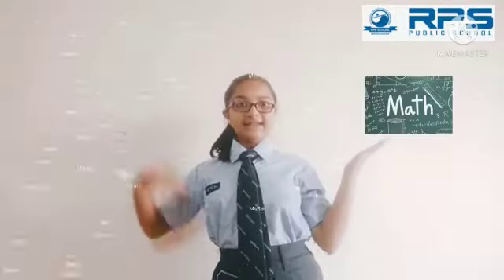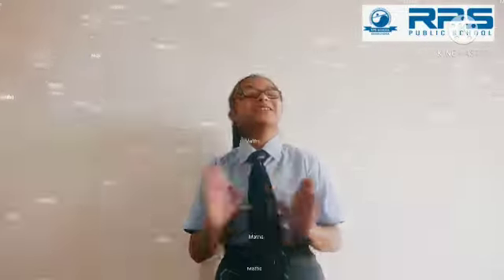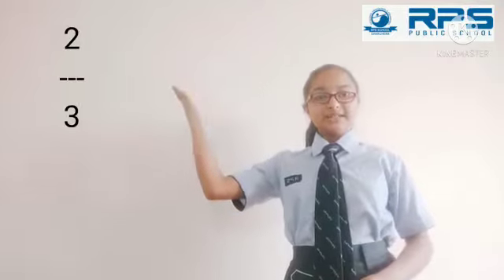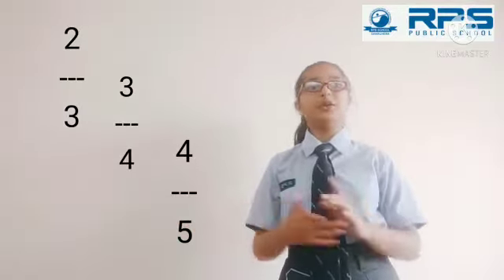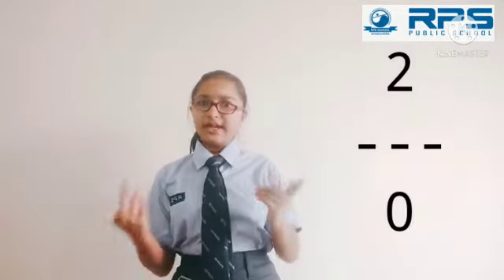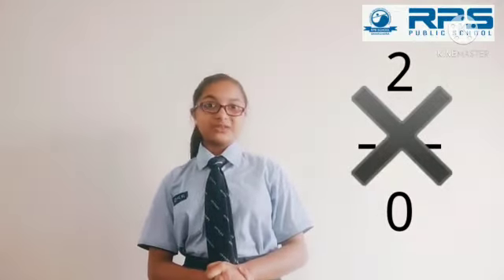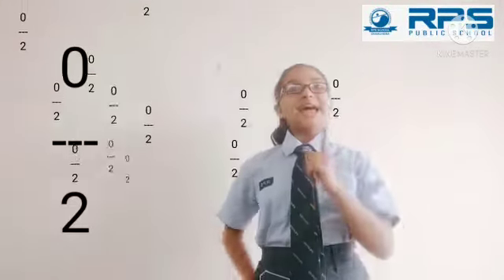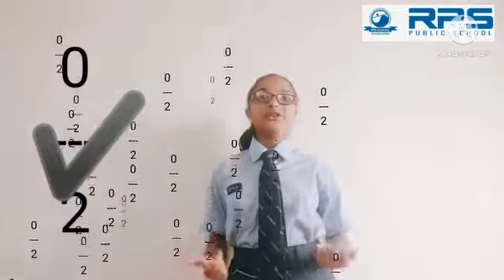Mathematical Concepts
Rational Numbers